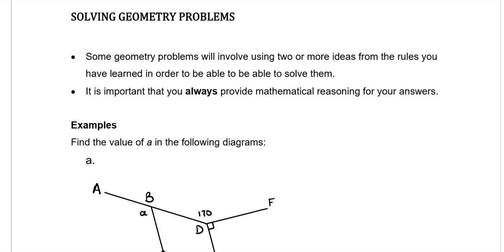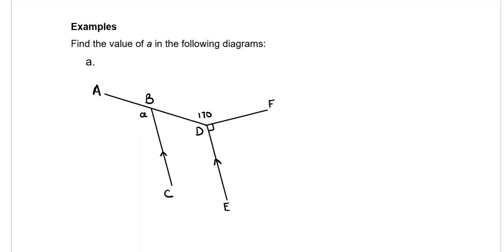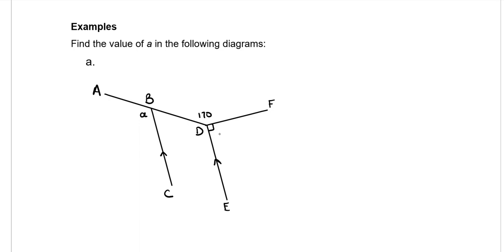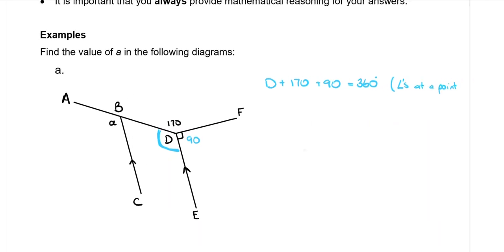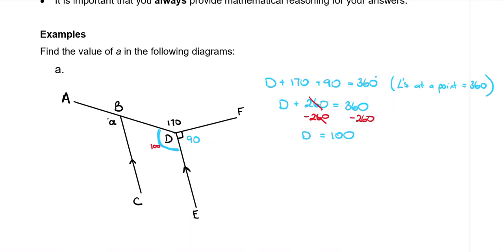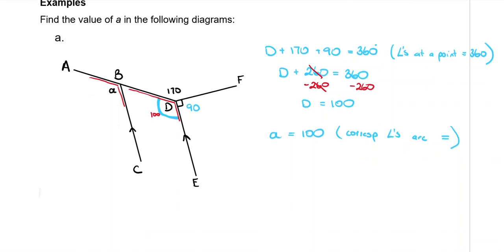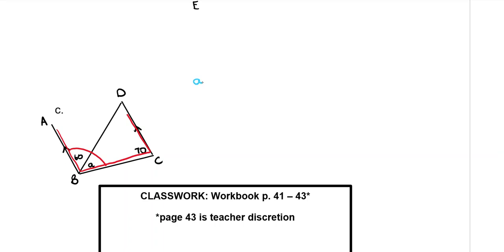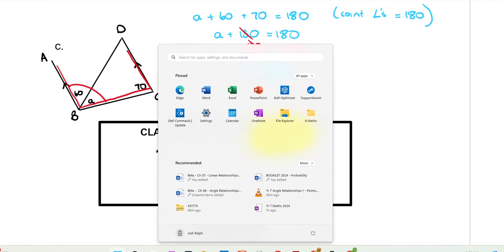Yr 7 Angle Relationships 7 - Solving Geometry Problems